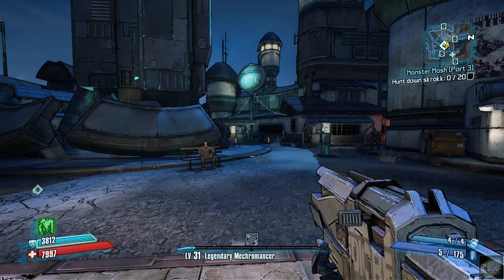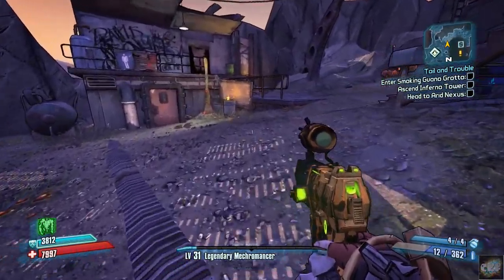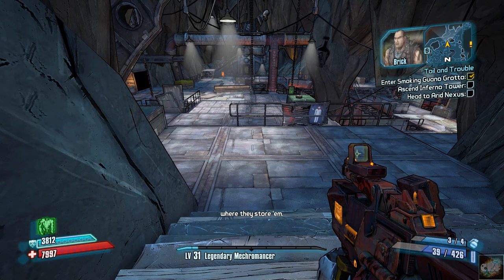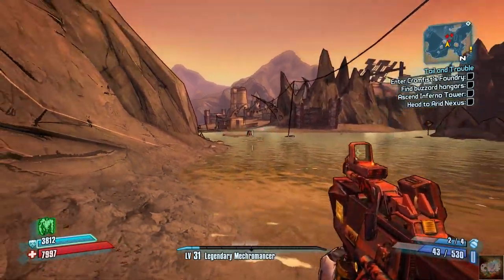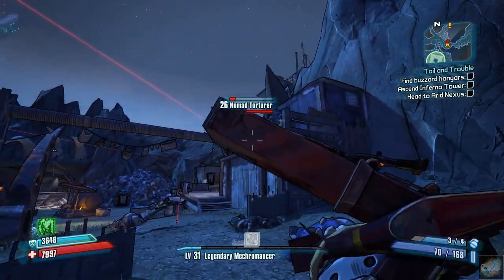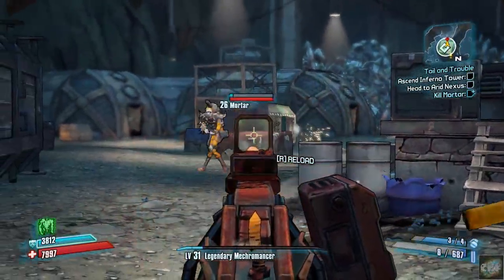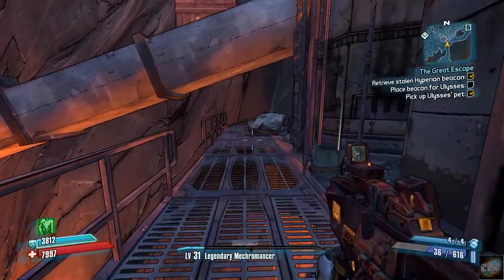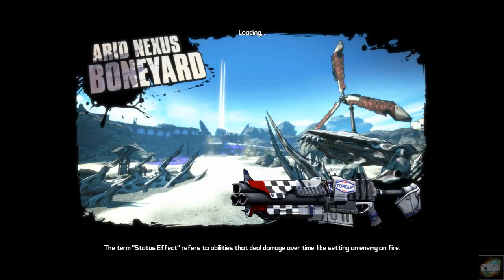Let’s Play Borderlands 2 Part 44 – Mortar, Ulysses and The Arid Nexus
Hello everyone Commander Kingfish here and I am playing Borderlands 2, one of my favorite games (A Borderlands Junkie).  Can the Commander live up to the standards of being a Vault Hunter, let’s see what happens?
This video was streamed on Twitch on March 13, 2019.